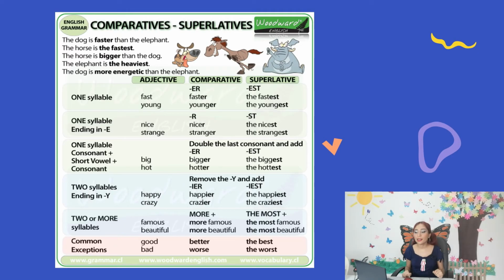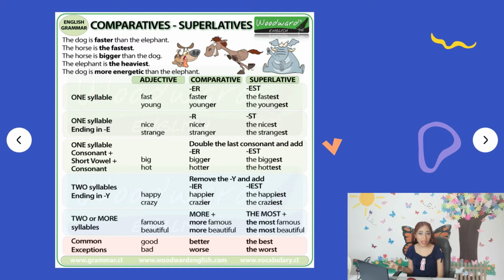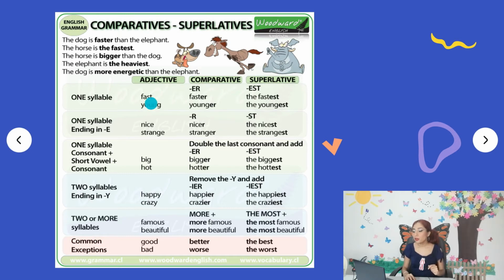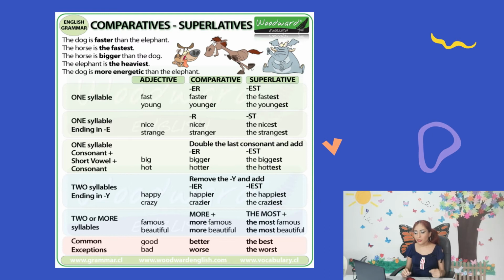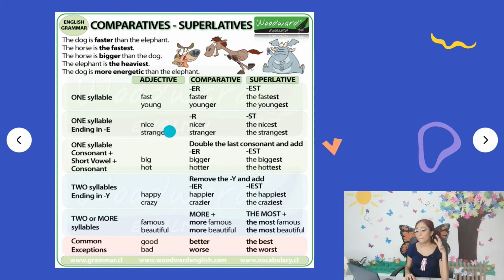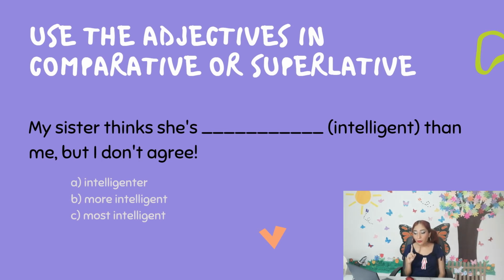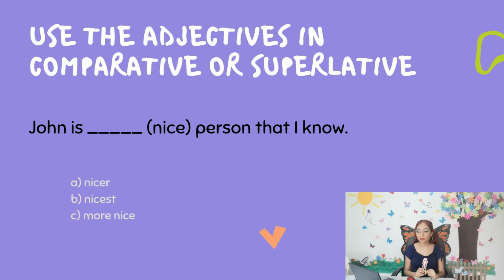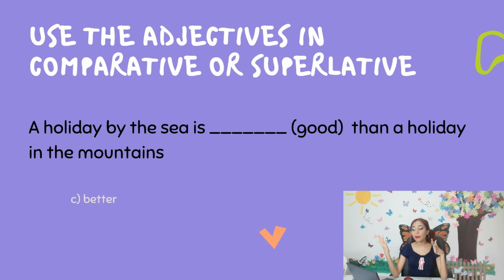4th grade - April 27th